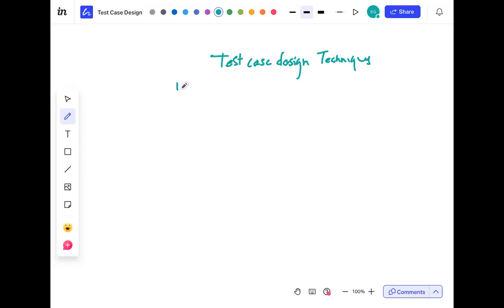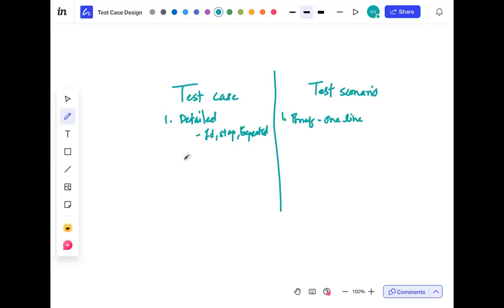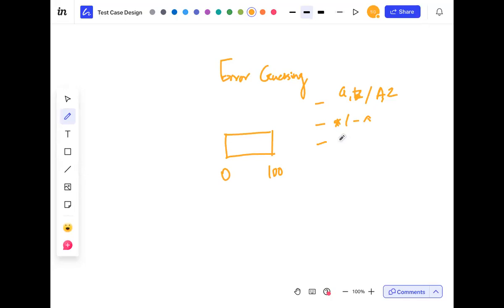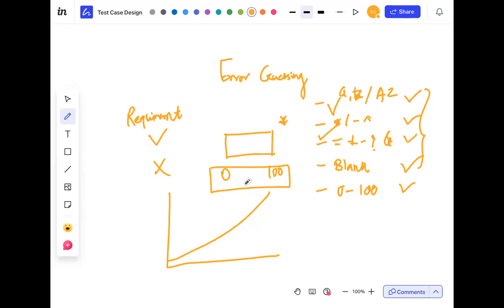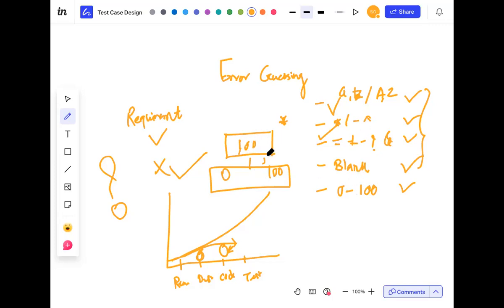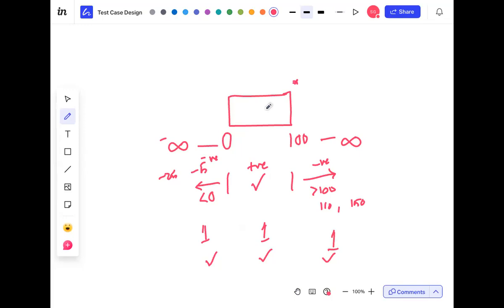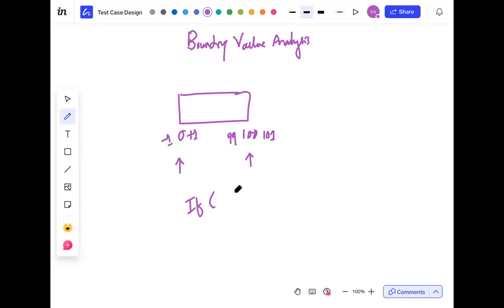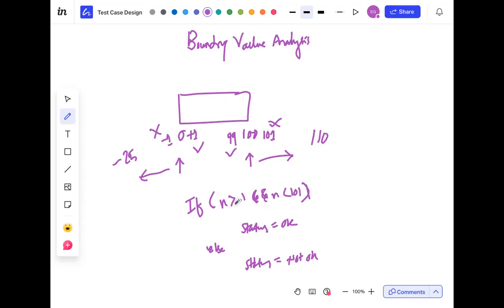Test Case Design Techniques Part 1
This session covers difference between Test Case Scenario and Test Case, Boundary Value Analysis and Equivalent Partitioning